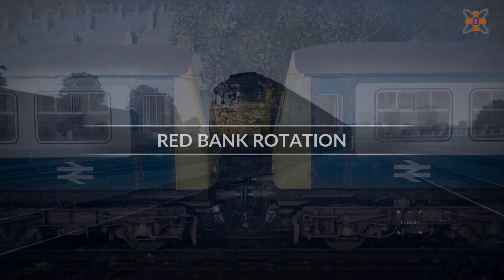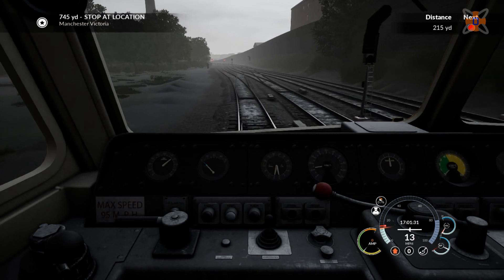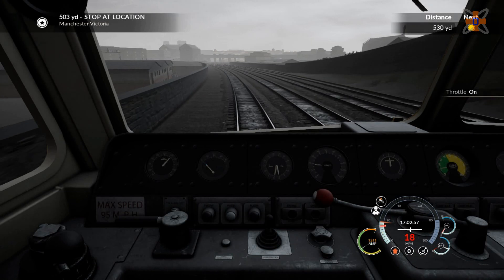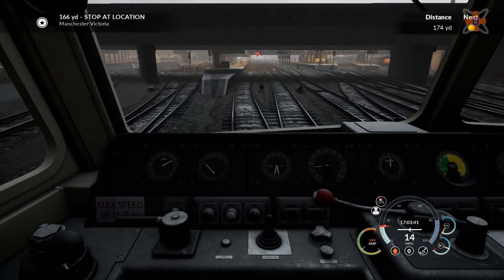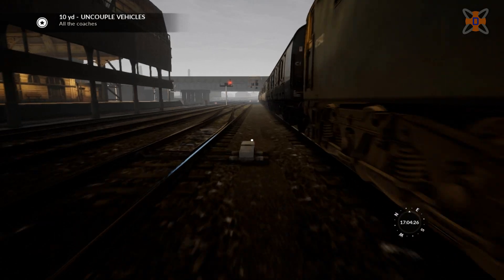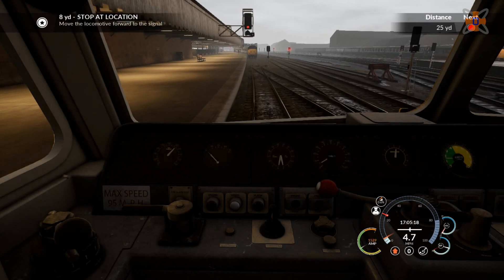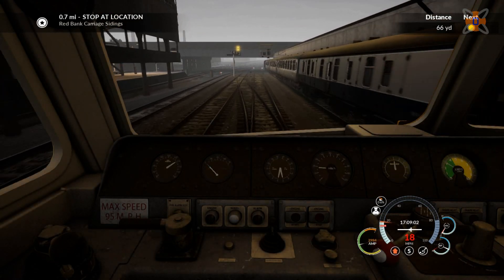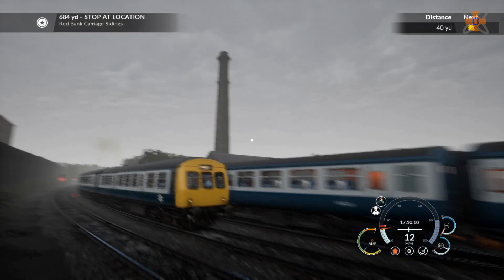Red Bank Rotation - Train Sim World Northern Trans-Pennine｜Drawyah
A rake of coaches are ready and waiting for us at the Red Bank Sidings, today we need to take these to Manchester Victoria station before storing at Newton Heath Depot.

The Hardware:
- Windows 10 Professional
- 6th Generation Intel® Core™ i7 6700K Processor
- 16 GB RAM